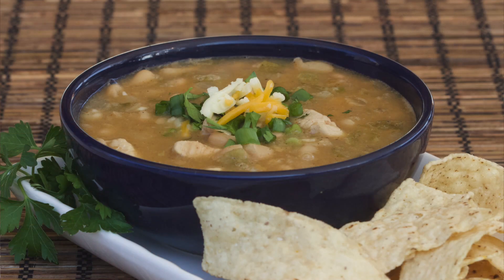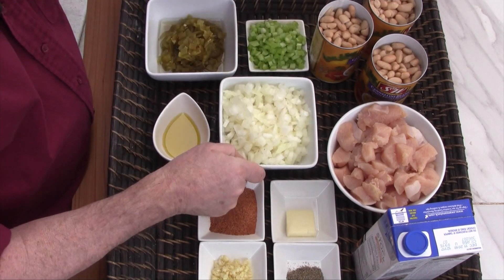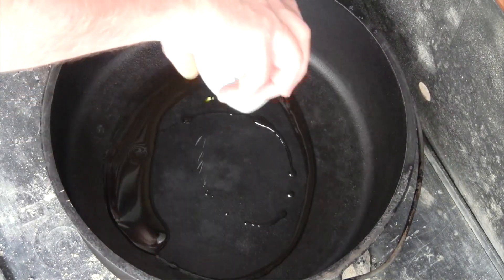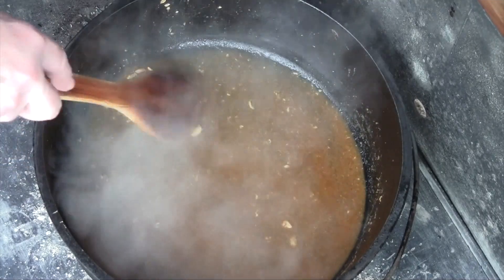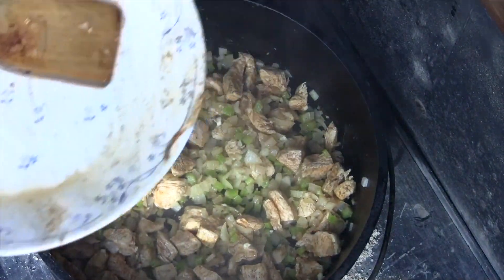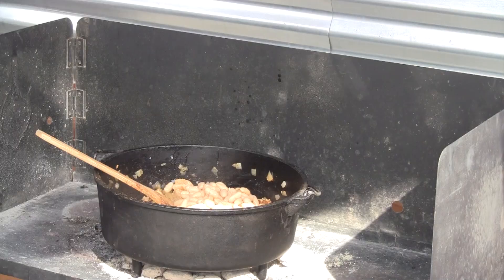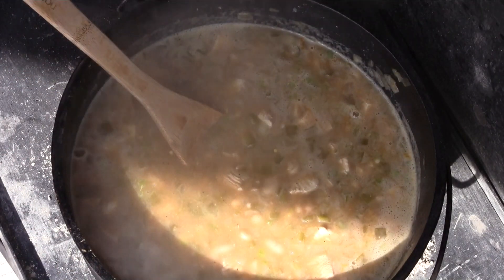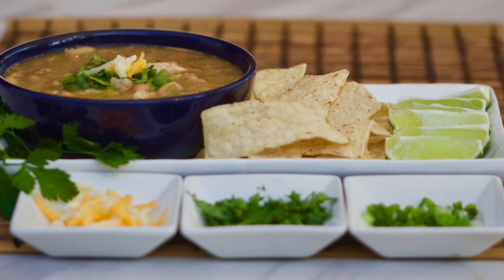Dutch oven White Chicken Chili Recipe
Inspired by all the various versions of White Chicken Chili, I change things up with some classic Cajun seasoning instead of the standard Cumin and Oregano. Thickening is done with a flour rue and mashed beans. This recipe is quick and easy, perfect for the Dutch oven and cooking outdoors!

Video editing provided by Kaydrah Communications

Equipment used in this episode:

Weber® Rapidfire Chimney Charcoal Starter

Camp Chef DO-12 Pre Seasoned Cast Iron Dutch Oven, Black

Lodge A5-7 Camp Dutch Oven Cooking Table

Kingsford Original Charcoal Briquettes, 12.9 Pound Bag (Pack of 2)

"Cooking Everything Outdoors"® 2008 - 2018